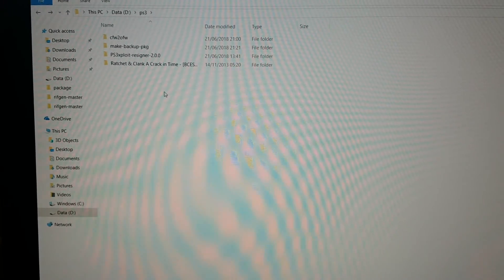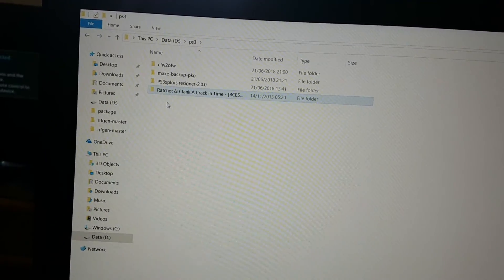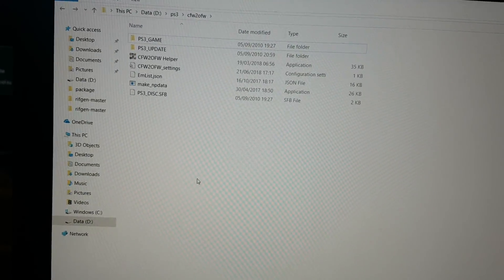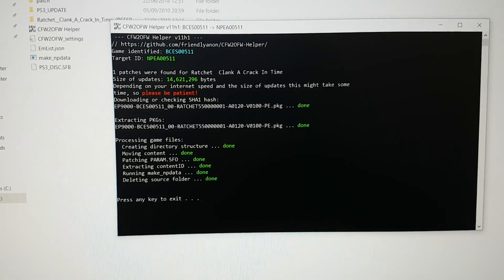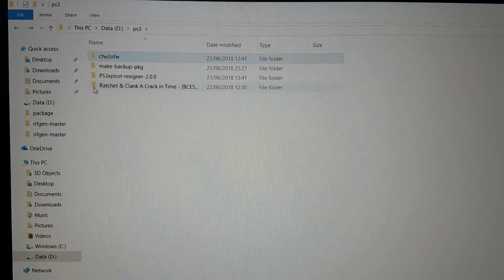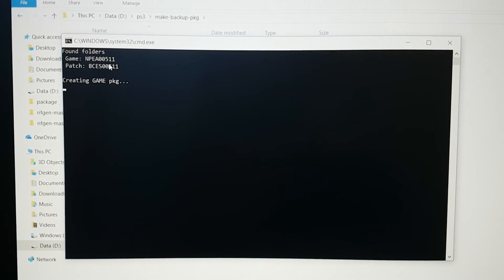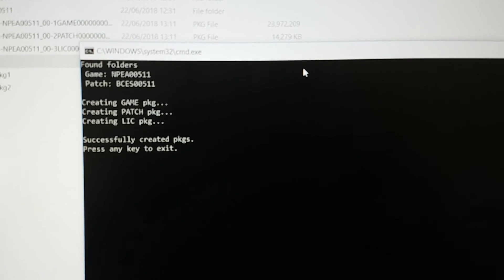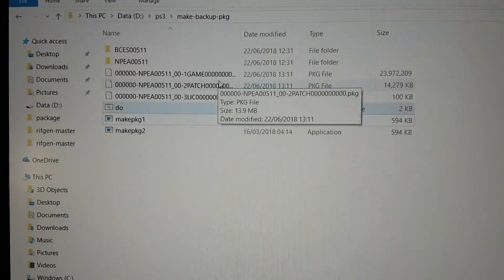How to convert ps3 blu ray file to pkg file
On this video i will show you how to convert blu ray file to pkg file.